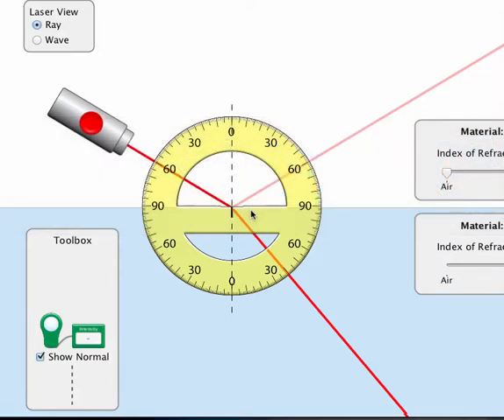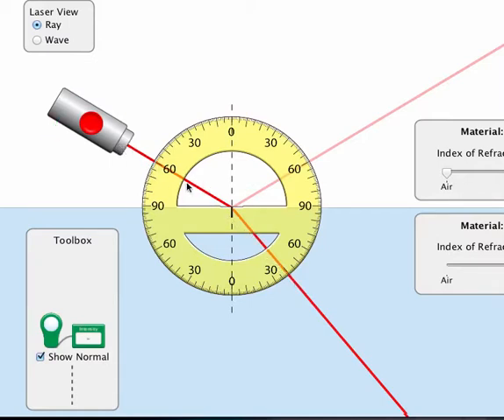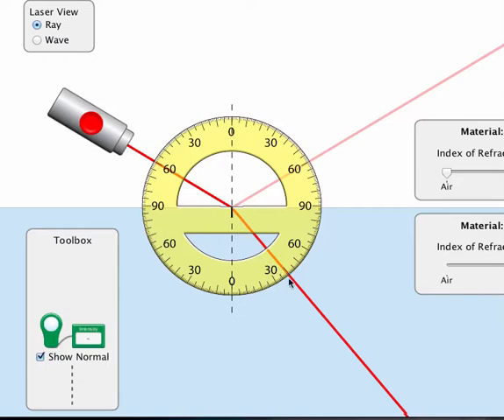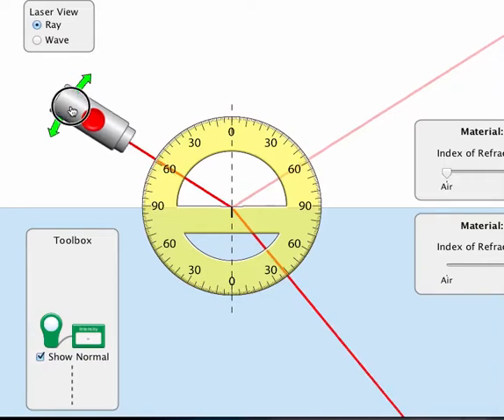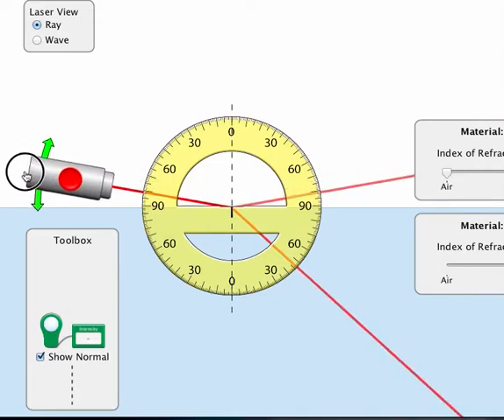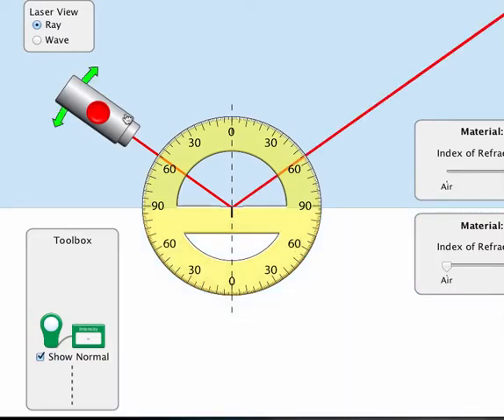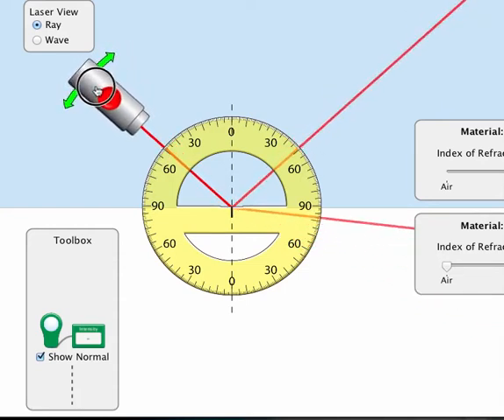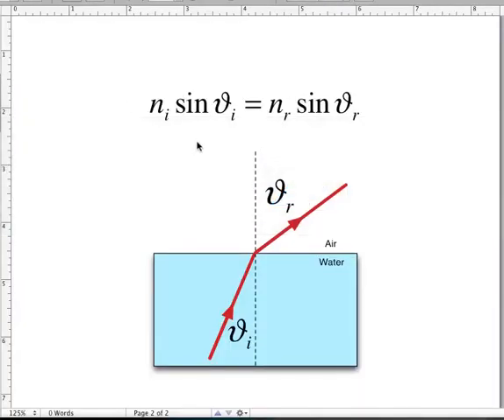Reflection and Refraction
A quick review of Reflection and Refraction for my AP students when preparing for the AP Test.  This is not meant to teach them about the topic, but instead to remind them of some of the important ideas about this topic